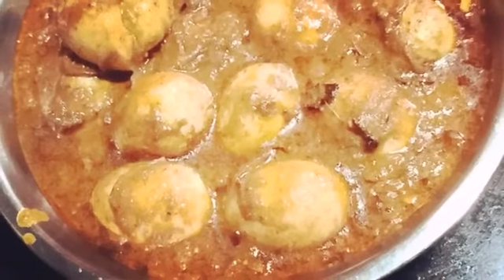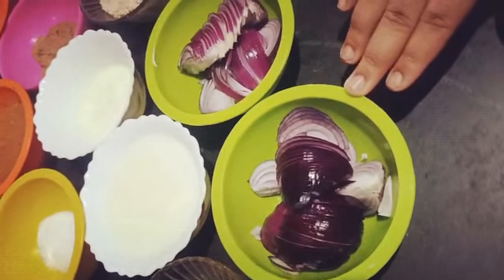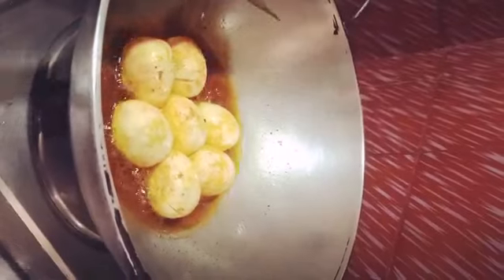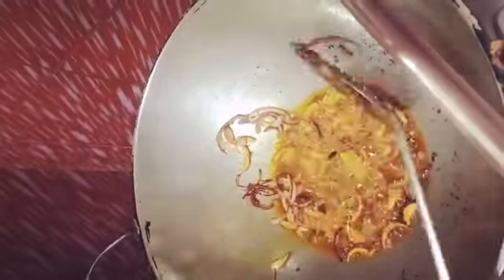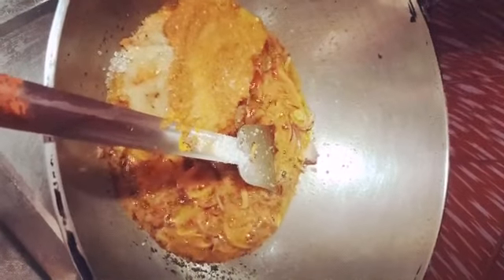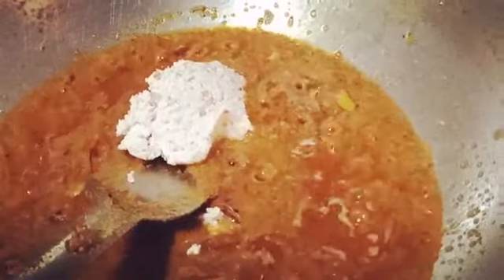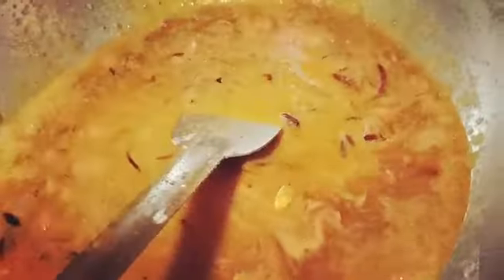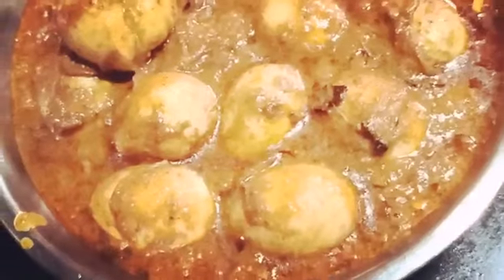Delicious Egg korma recipe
copyright:All the content of this channel is made by channel owner Aishi das (Bless Creation With Pinakkel)do not copy any content(paid or unpaid) without permission
 email is given above

xoxo